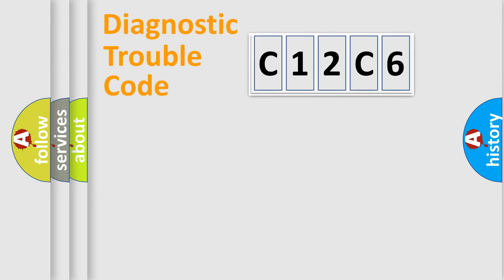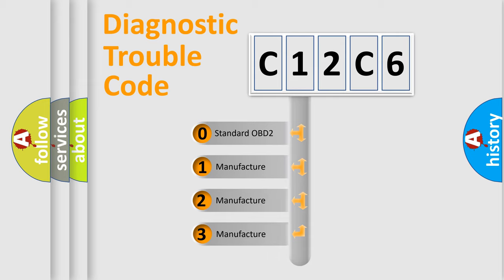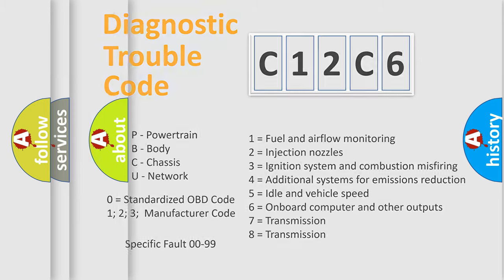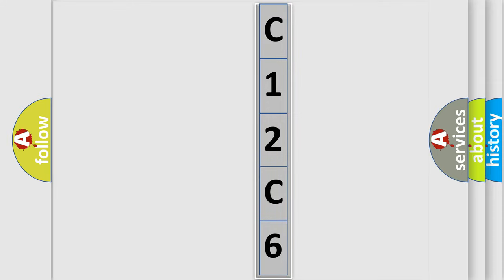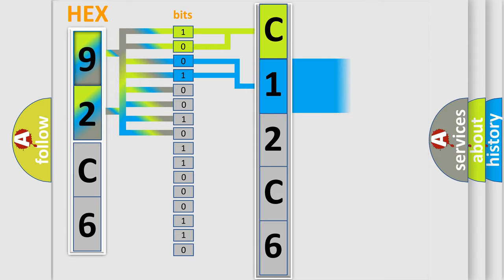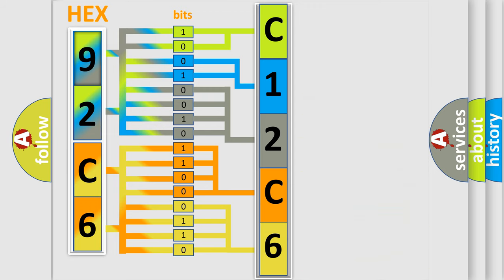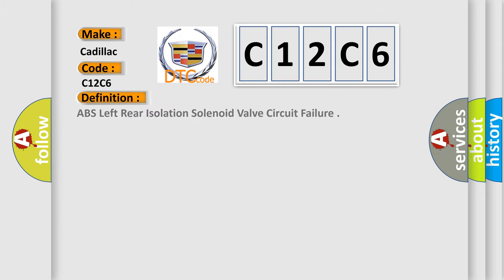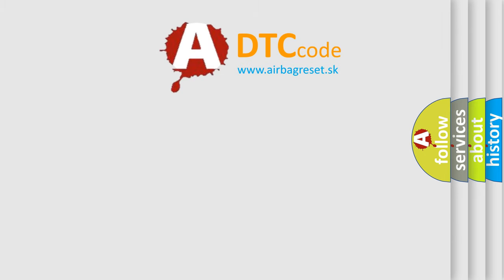DTC Cadillac C12C6 Short Explanation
Contents:
0:21 Basic DTC analysis according to OBD2 protocol standard.
1:48 Insight into programming
2:58 A diagnostically understandable description of the Diagnostic Trouble Code
3:05 Basic error definition

Make
Cadillac
Code
C12C6
Definition
ABS Left Rear Isolation Solenoid Valve Circuit Failure
Description